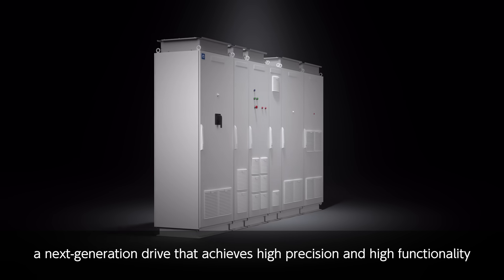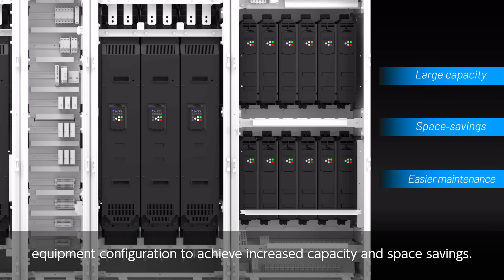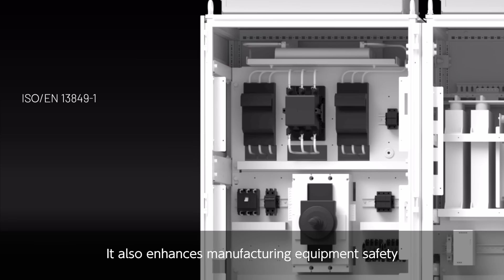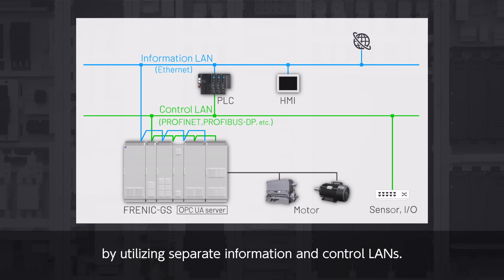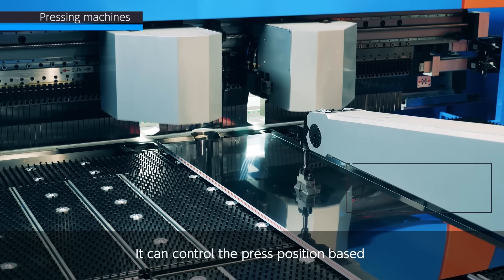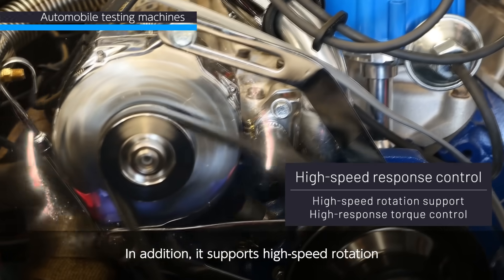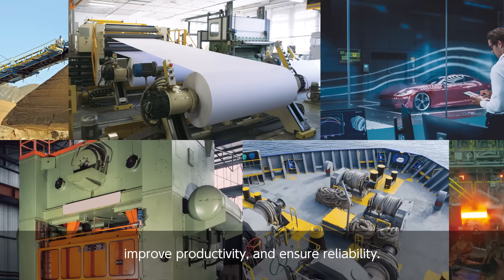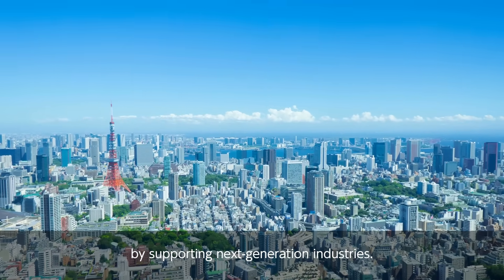Industrial Drives FRENIC-GS｜Products and Solutions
Discover the future of industrial drives with Fuji Electric's FRENIC-GS!
In this video, we proudly introduce the FRENIC-GS, our latest next-generation industrial drive. With Fuji Electric's cutting-edge technology and extensive expertise, the FRENIC-GS brings excellent control, precision, and reliability to various applications.
It also achieves the highest stack capacity in the industry. Its compact design helps save space and reduce costs.

The FRENIC-GS is also your ideal partner for driving sustainability and digital transformation. Whether in the steel, paper, automotive, or any other industry, this drive is designed to help you reduce CO2 emissions and seamlessly integrate into innovative manufacturing ecosystems.